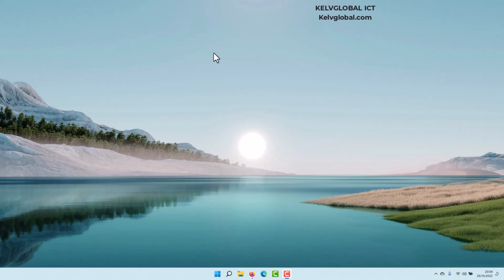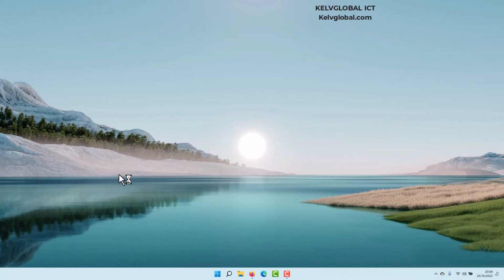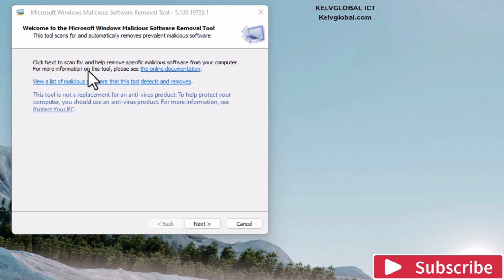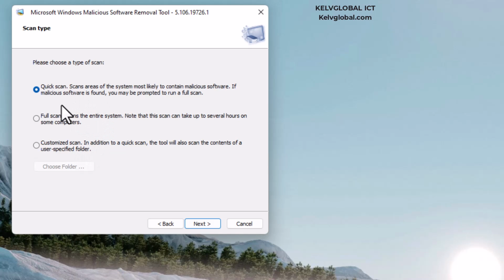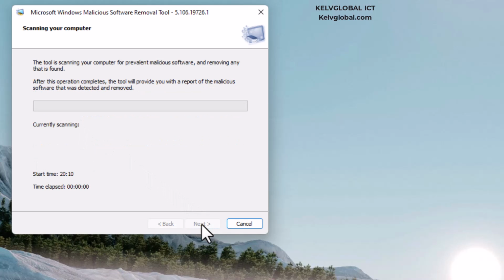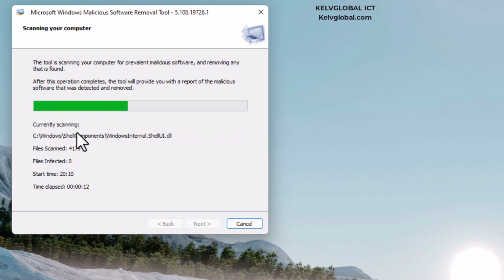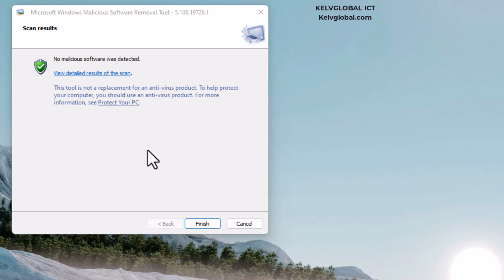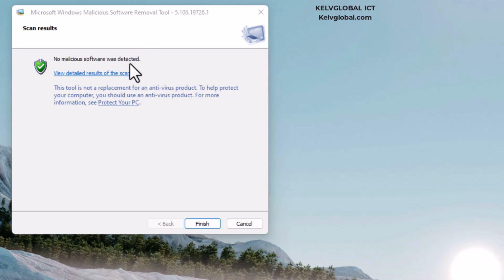How to remove Malicious Software using free Microsoft Windows Malicious Software Removal Tool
You may malicious software on your device without you knowing. Microsoft Windows Malicious Software Removal Tool will help you detect and remove any malicious software from your device.